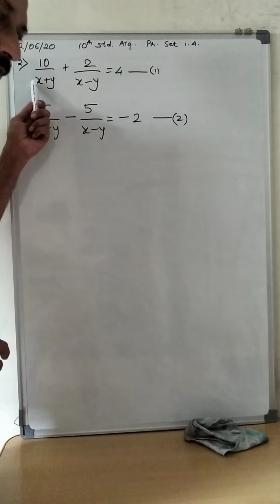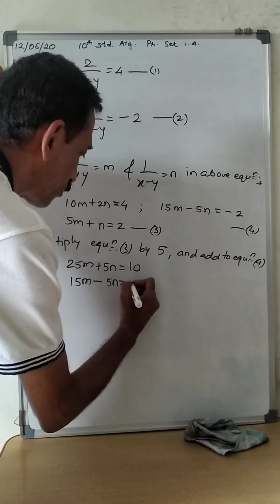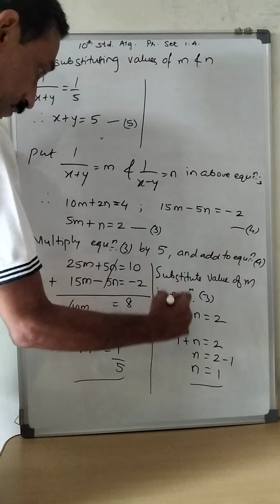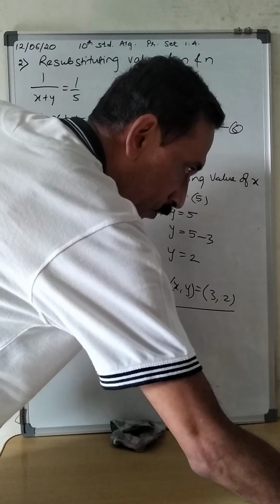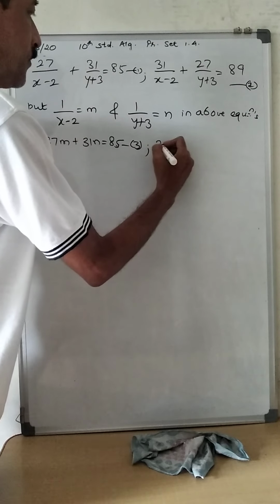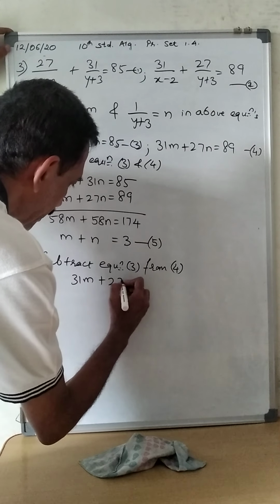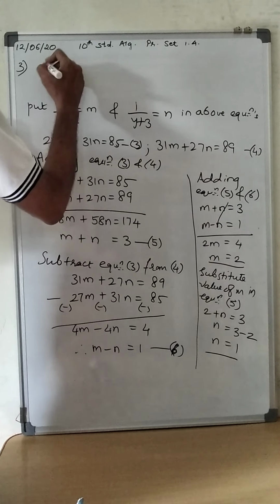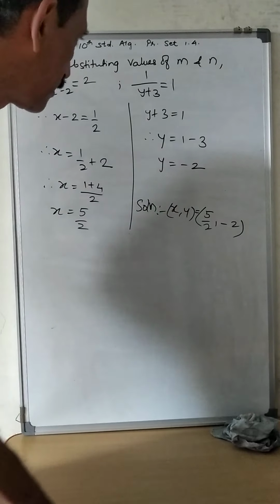SSC Algebra Ch 1 practice set 1.4 (part 2)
By Jitendra Sir for Achievers Classes Bhandup east Mumbai